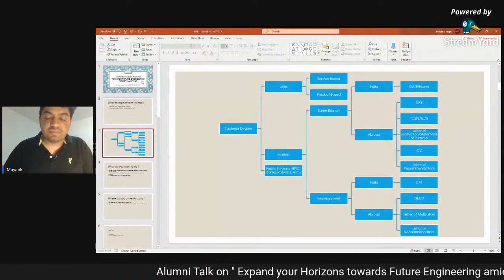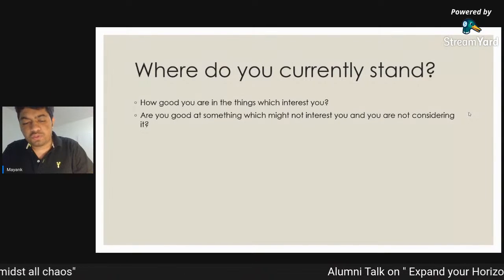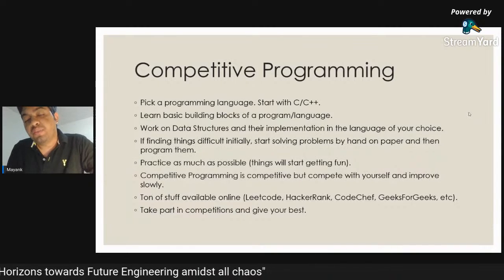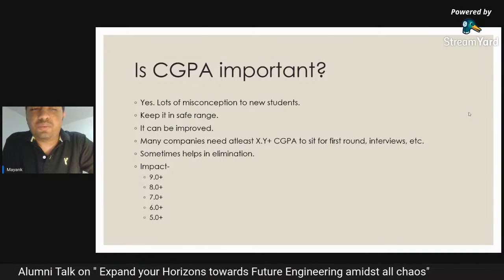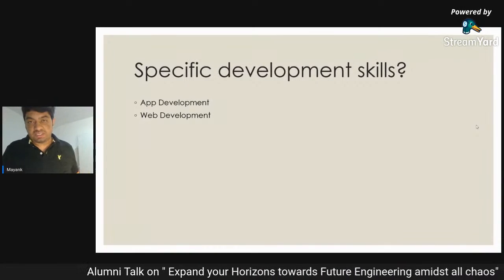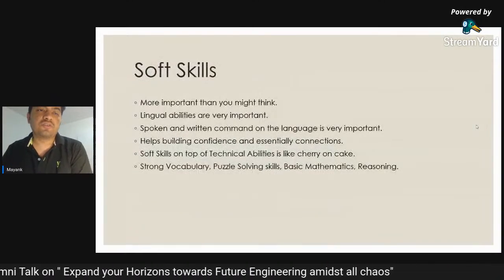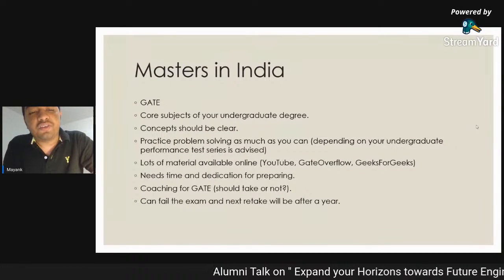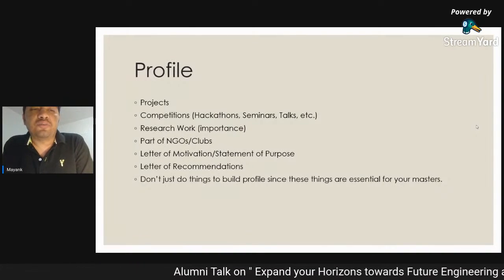Expand your Horizons towards Future Engineering amidst all Chaos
Speaker: Mr. Mayank Nagda
                 MS at TU Kaiserslautern,
                 Germany